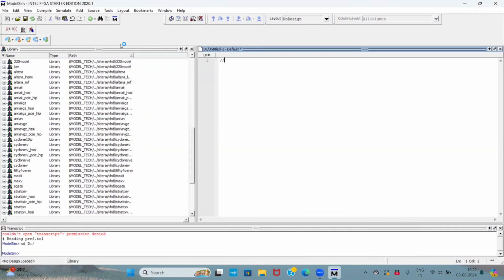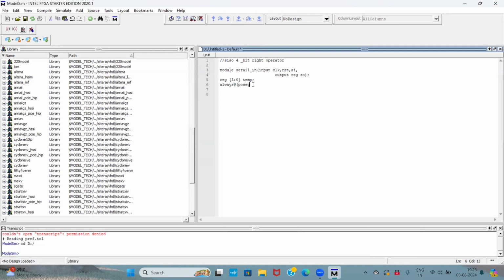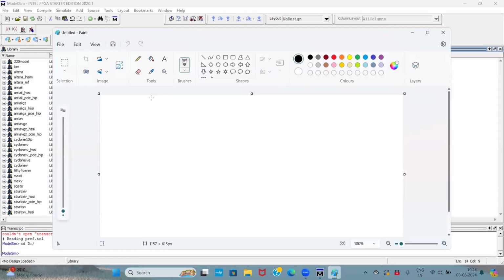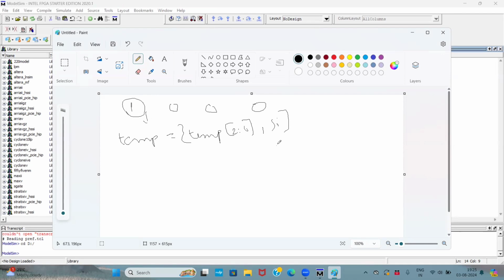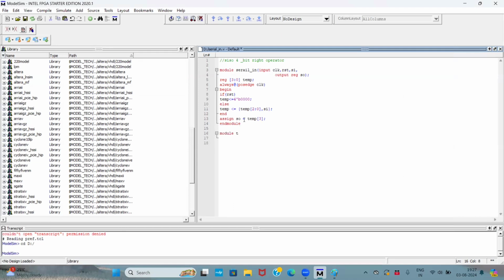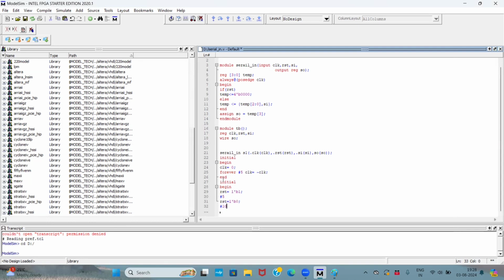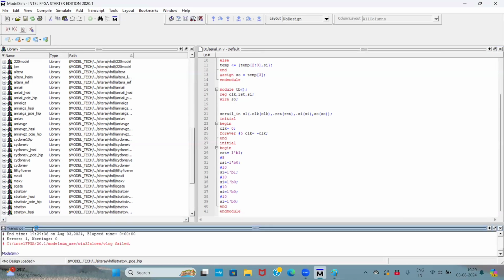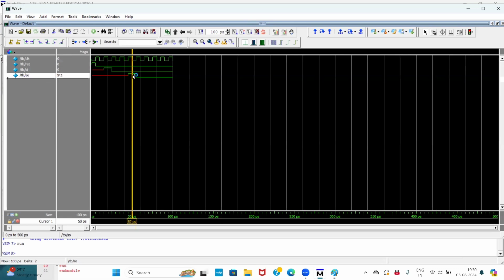Class no #11 4bit_serial_in_serial_out shift register (siso) verilog code and linear Testbench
4bit_serial_in_serial_out shift register (siso) verilog code and linear Testbench